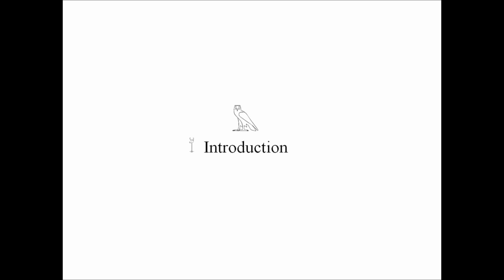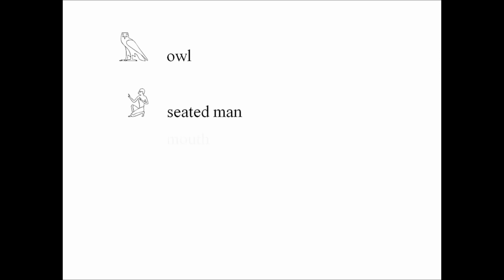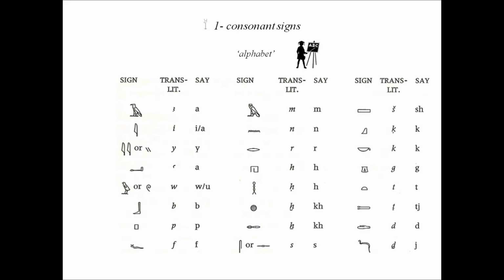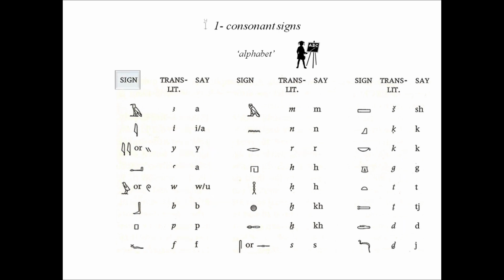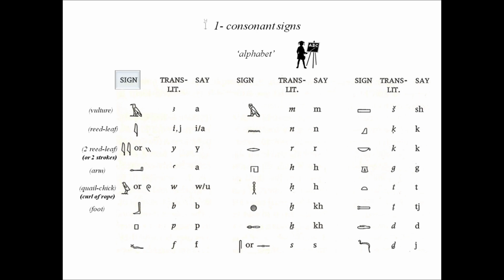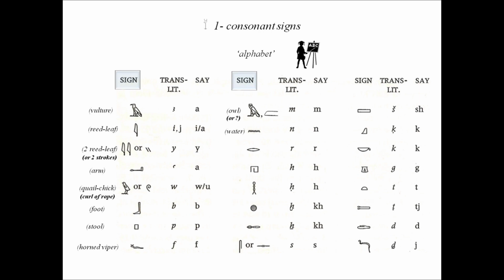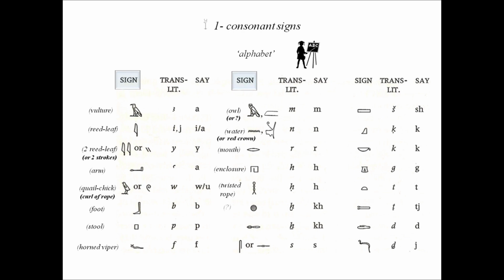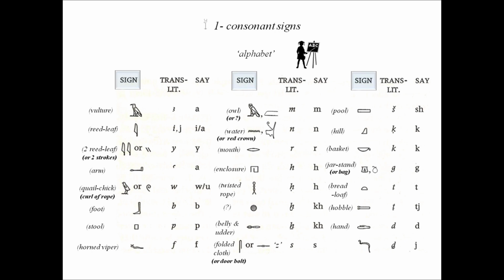Lesson 1 - Ancient Egyptian Hieroglyphs - Introduction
Hello Egyptology Lovers,

This video is lesson 1 of 5, which I had made 8 years ago. If you feel inspired to learn more, then watch the entire 5 part series. Afterwards, purchased books and begin your journey to learning hieroglyphs 𓌃𓂧𓅱𓀁𓊹 “mdw-nṯr” (divine writing).

Video by @egyptologylessons